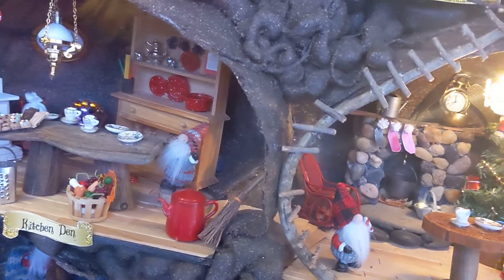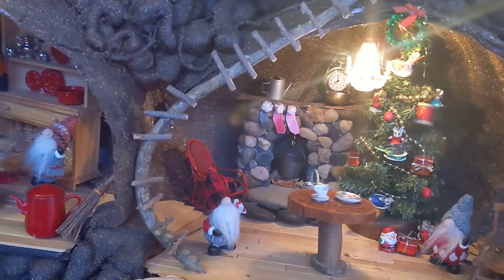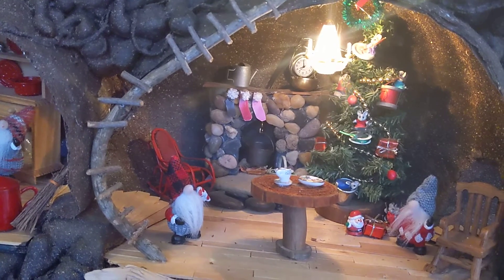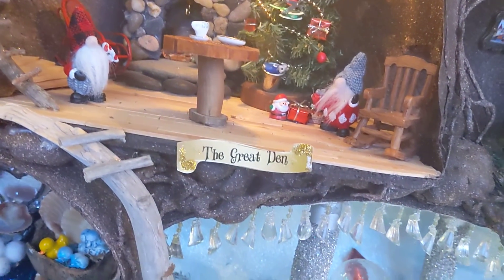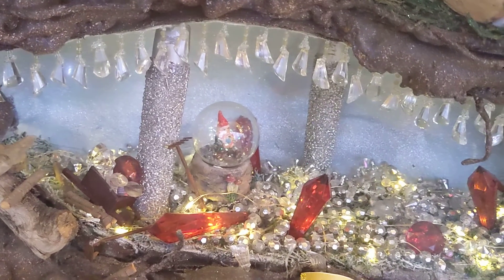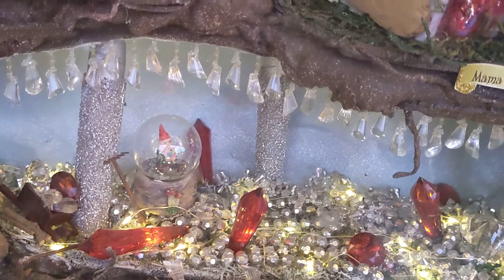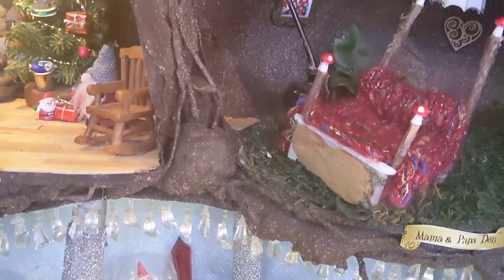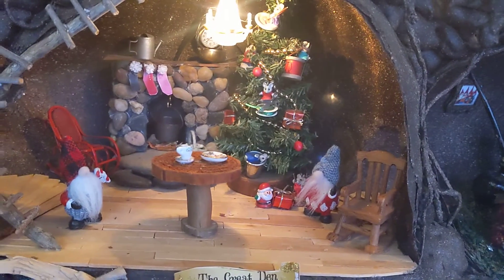The Gnome Treatery